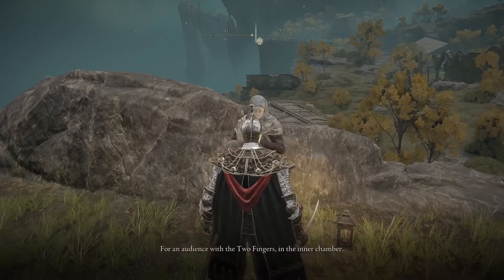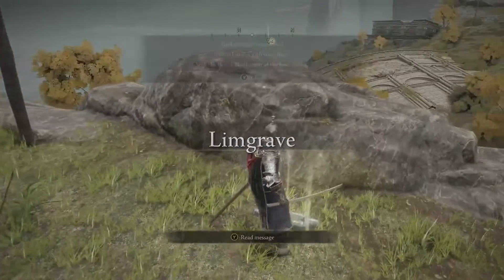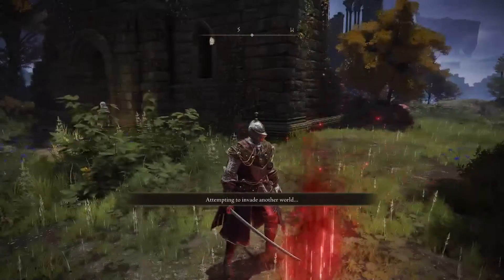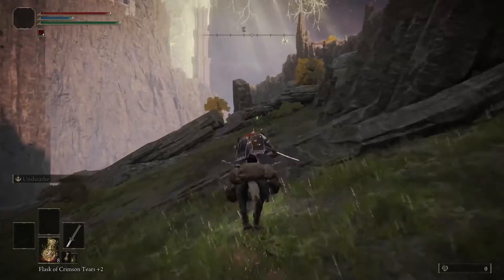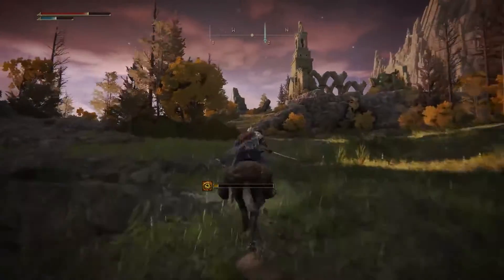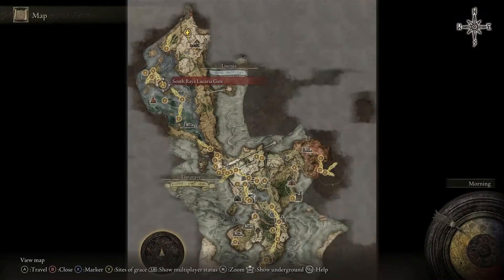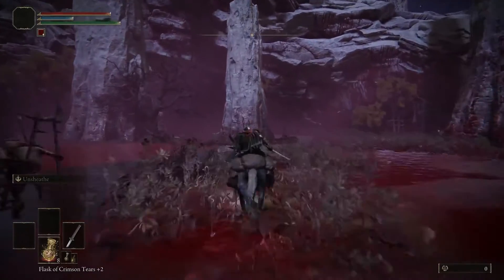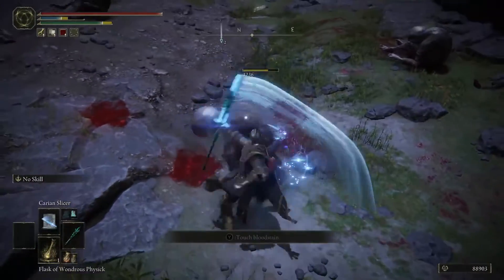Best New Insane Rune Farm 2.4 Million Per Hour A Quick No Nonsense Guide - Elden Ring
I am new to the dark souls genre of games, and as I have only just completed dark souls 3 I am going to share my journey across the vast open world of Elden ring.

This video is part of my no nonsense Elden Ring guides.